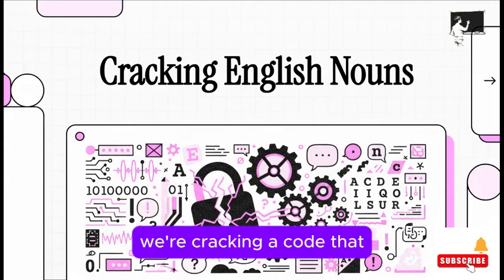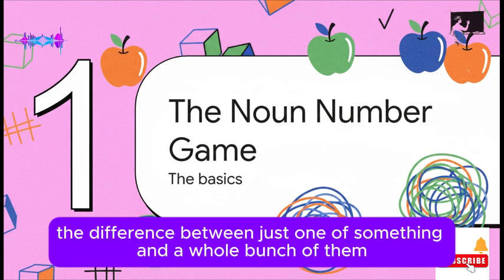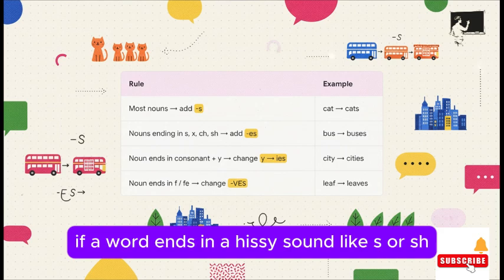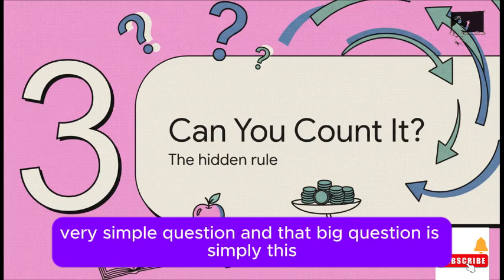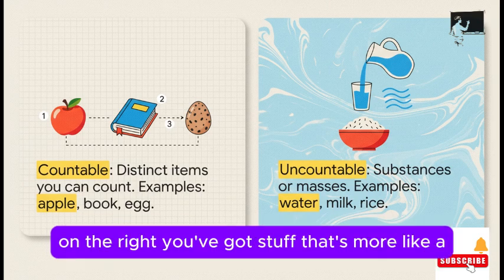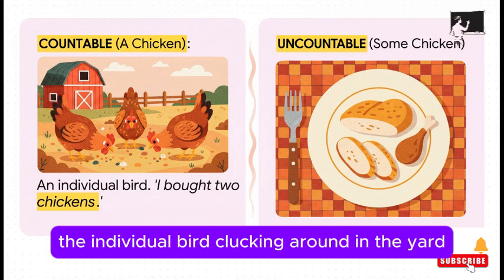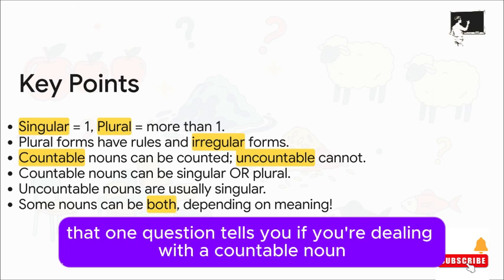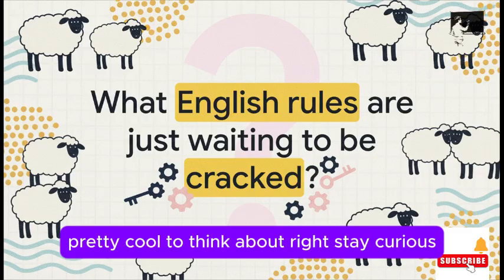07- Singular & Plural Nouns + Countable & Uncountable Nouns | English Grammar for Beginners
Learn English grammar step by step with Universal English Guide! In this video, we cover Singular vs Plural Nouns and Countable vs Uncountable Nouns – perfect for beginners and advanced learners.
📚 What you will learn in this lesson:
• How to form singular and plural nouns
• Rules for regular, irregular, and special plurals
• Countable vs uncountable nouns explained
• Quantifiers for correct usage (many, much, few, little, some)
• Practical examples and exercises to practice